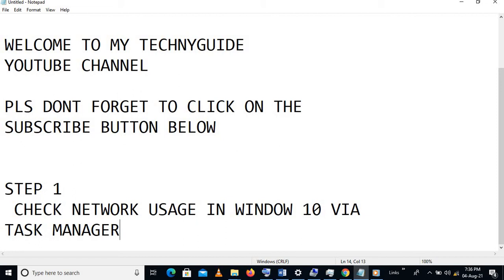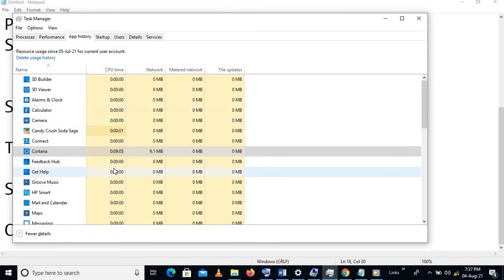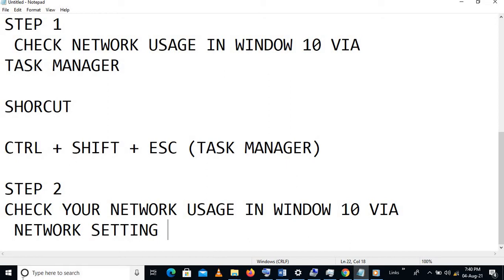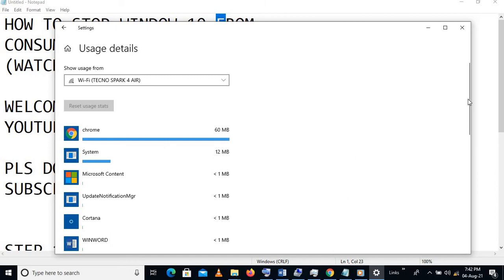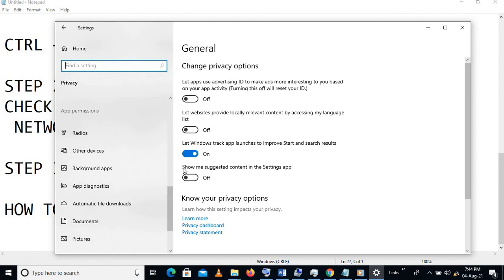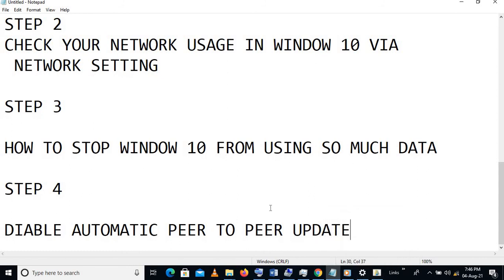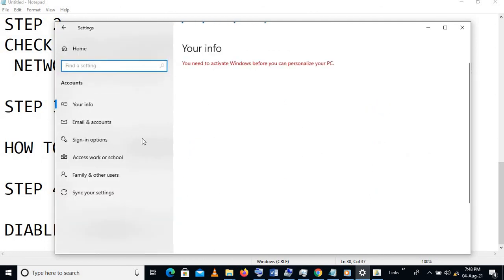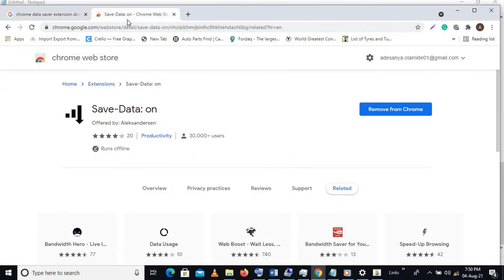HOW TO STOP WINDOW 10 FROM CONSUMING MUCH DATA ON YOUR LAPTOP WATCH THIS